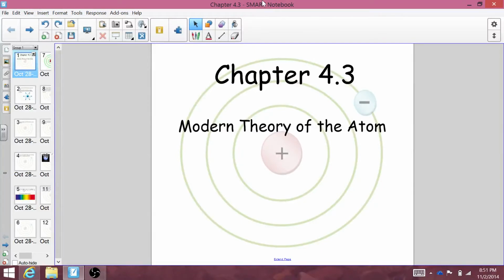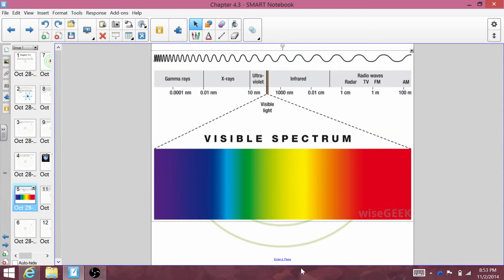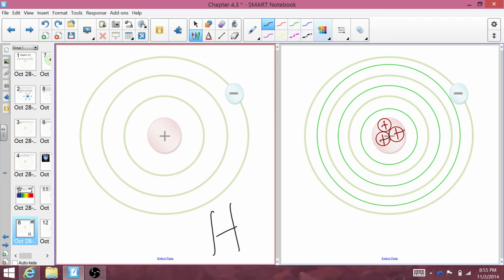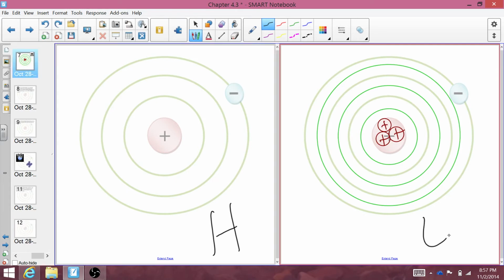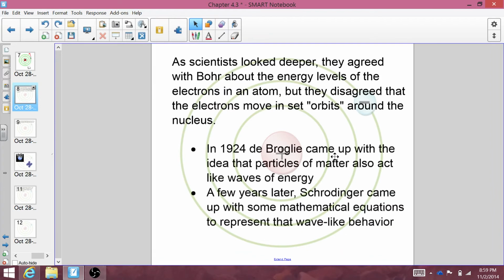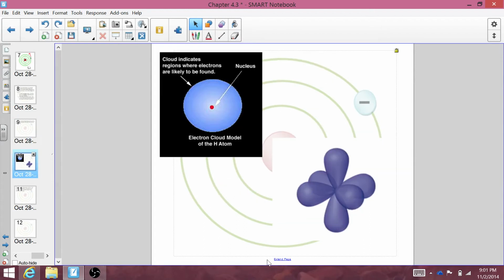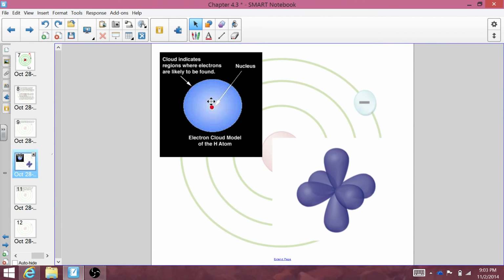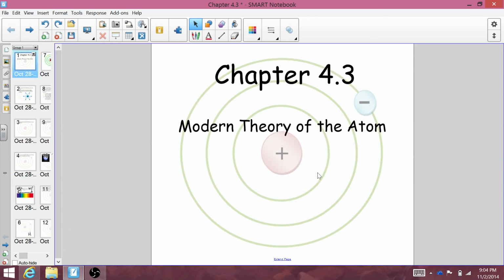Chapter 4.3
Homework Questions: page 118 questions 1, 3, 5 and on page 121 questions 23, 36

1. When is an electron in an atom likely to move from one energy level to another?

3. Describe the most stable configuration of the electrons in an atom.

5. What does an electron cloud represent?

23. What does it mean to say that an atom is in an excited state?

36. Brightly colored neon lights consist of tubes filled with a gas. When an electric current passes through the tubes, different colors are emitted. Why might you conclude that the tubes in a multicolored display contain more than one element?